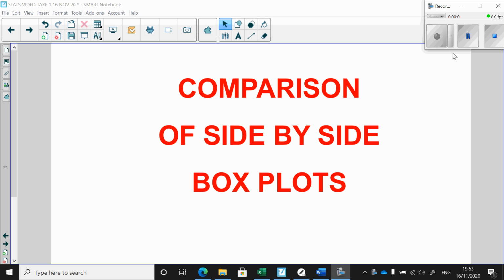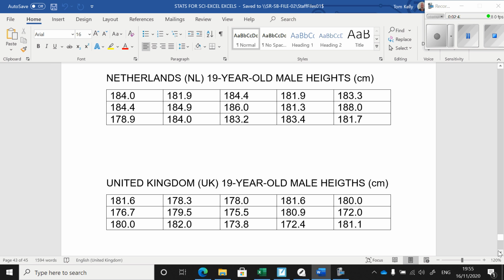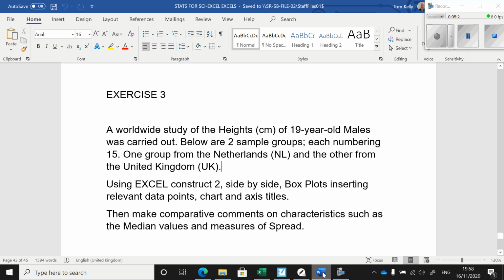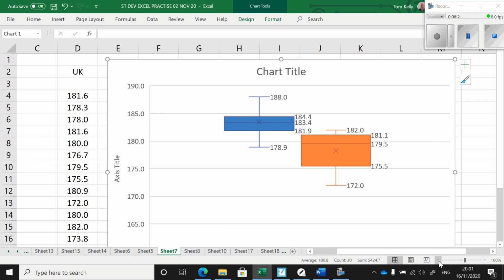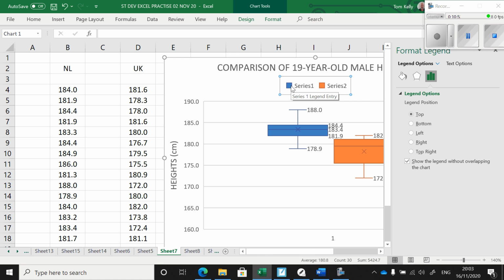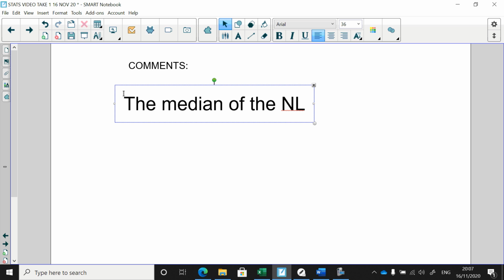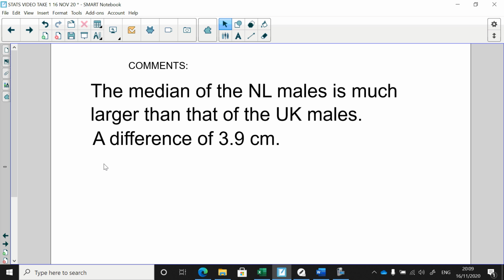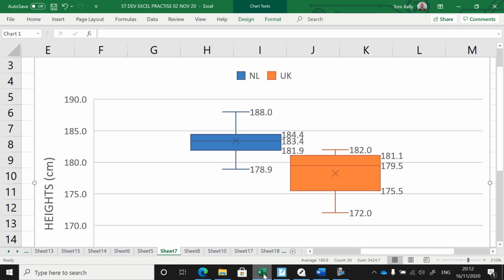EXCEL BOX PLOTS EXAMPLE